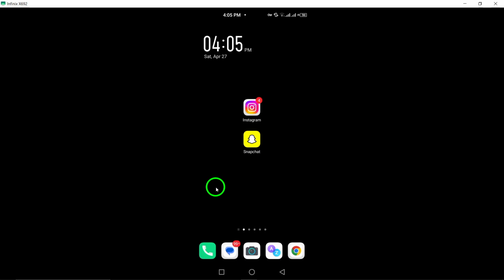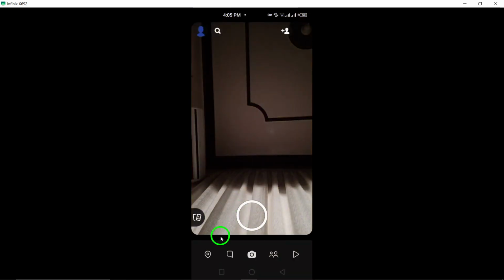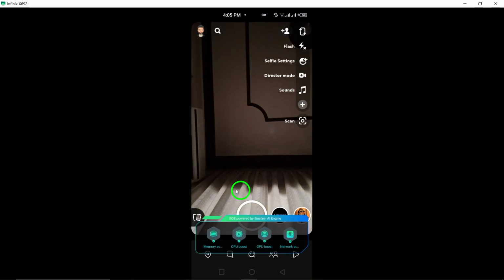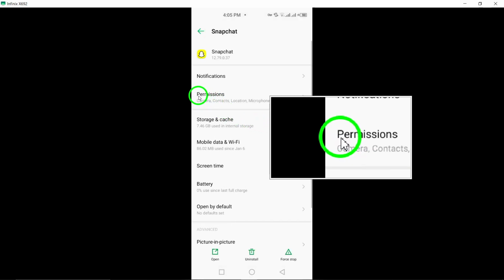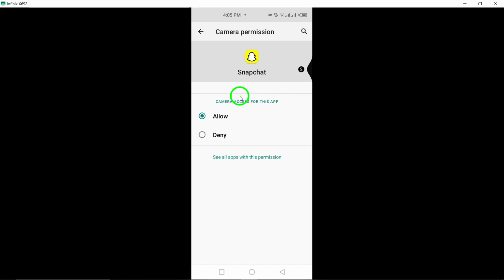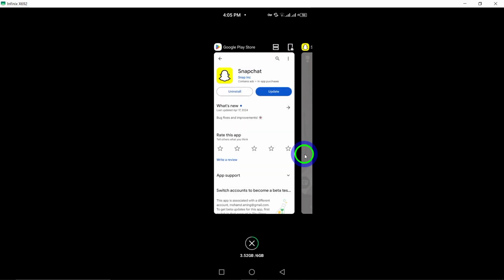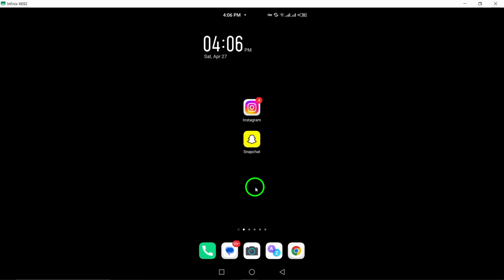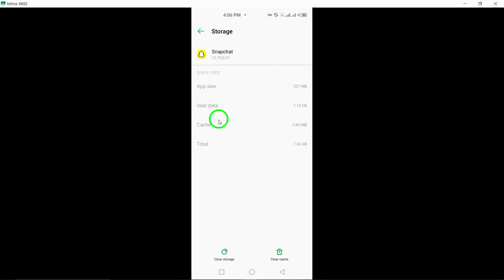How to Fix Snapchat Camera Problems (Updated)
Learn how to troubleshoot and fix Snapchat camera problems with our updated guide:

1. Restart Snapchat
2. Enable Camera Permissions for Snapchat
3. Reactivate Camera Access for Snapchat
4. Update Snapchat
5. Clear App Cache and Data
6. Re-Install Snapchat

Discover essential steps to address Snapchat camera issues and ensure your camera functions smoothly for capturing moments. Enhance your Snapchat experience with these effective solutions.